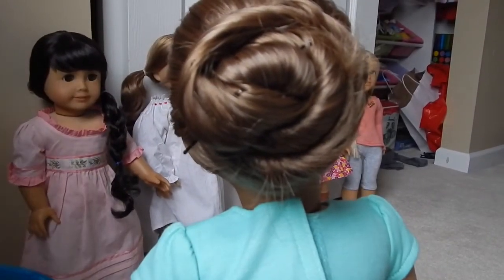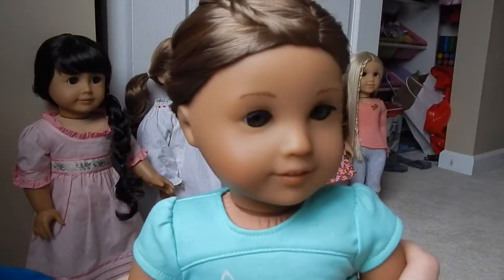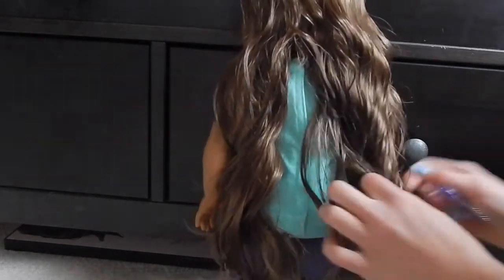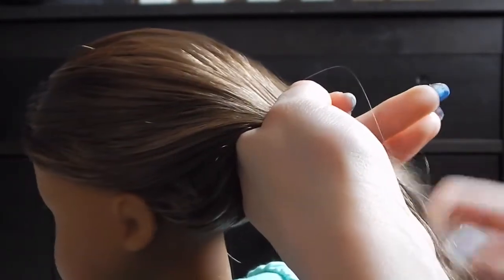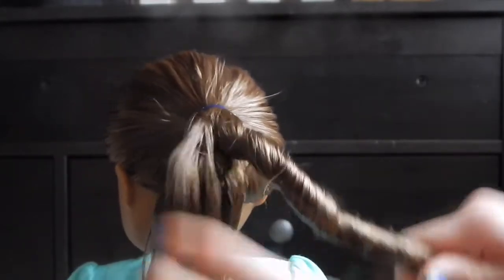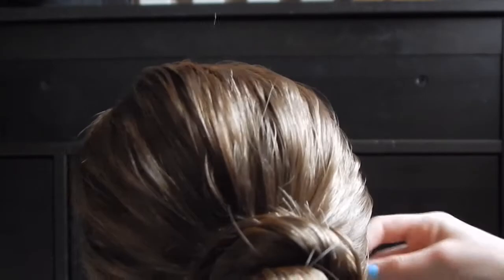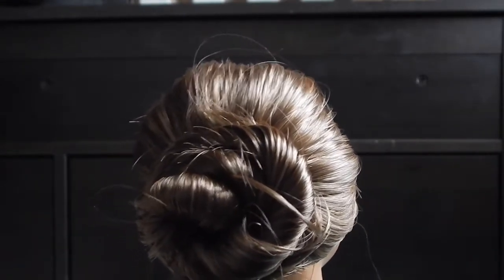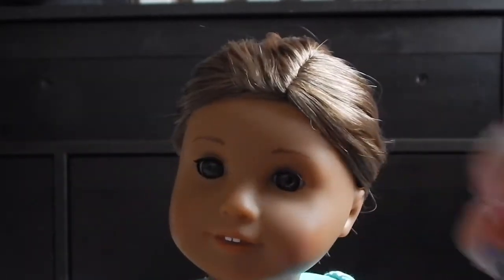how to make a honey comb bun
hey guys so the other day i got bored so i decided to make a bun and it turned out really cool so i decided to post a tutorial on how to do one. Kanani wasn't cooperating so sorry about that. comment if this worked for you